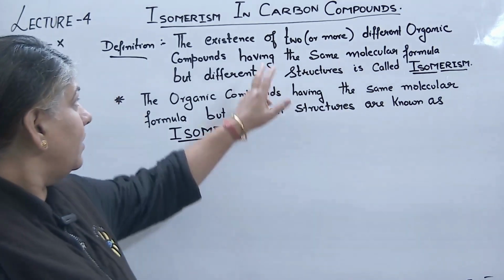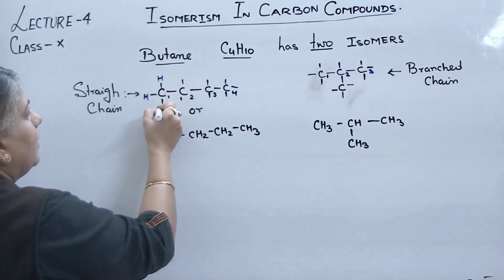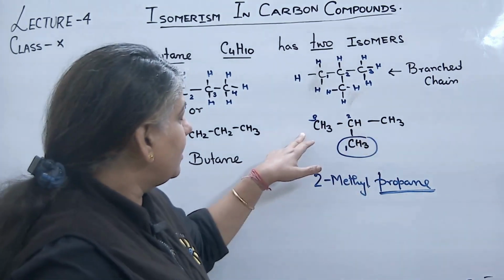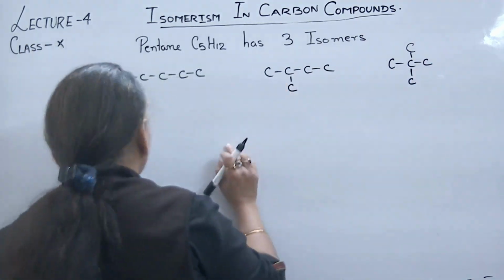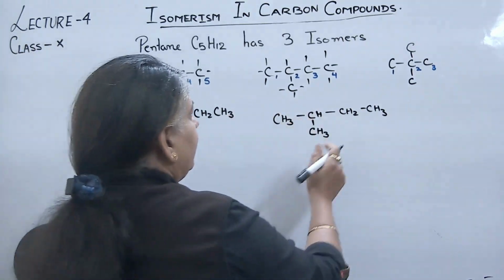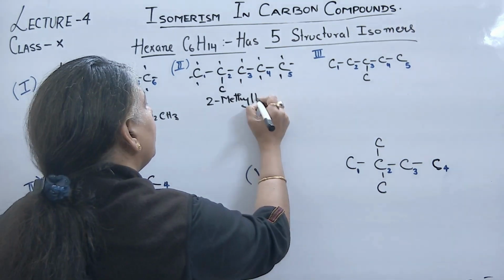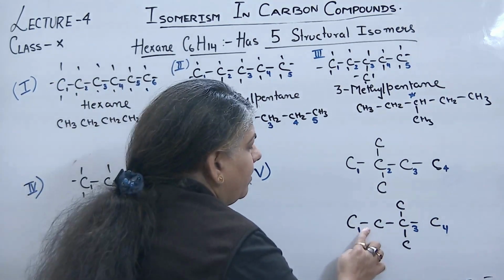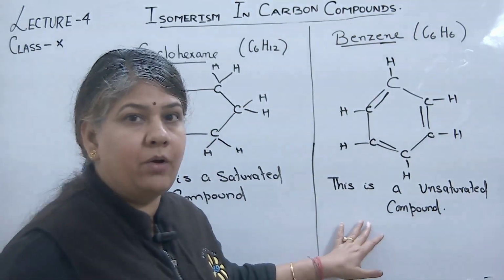Mastering carbon and its compounds like never before. LECTURE-4#youtube video ISOMERISM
@EASY WAY TO LEARN WITH SHAILJA,ISOMERISM IN CARBON COMPOUNDS  CLASS10 ISOMERS OF BUTANE,PENTANE ,HEXANE # PHYSICS WALA # KHAN ACEDMY